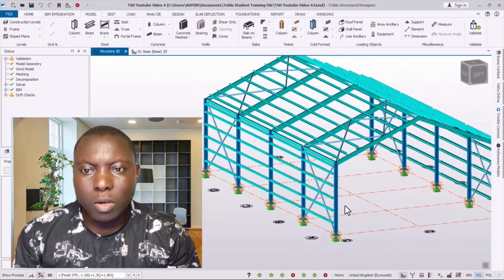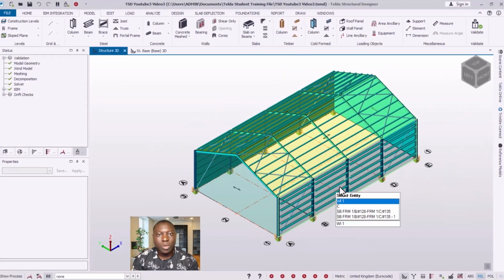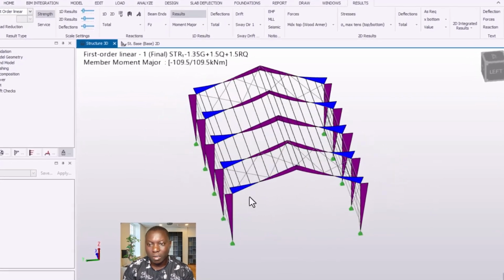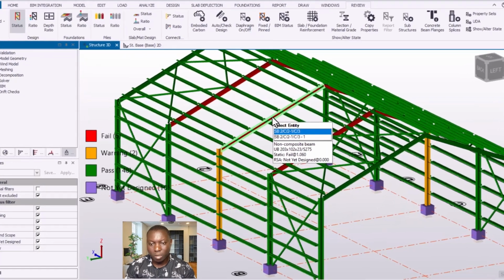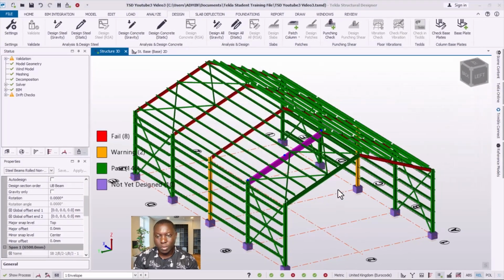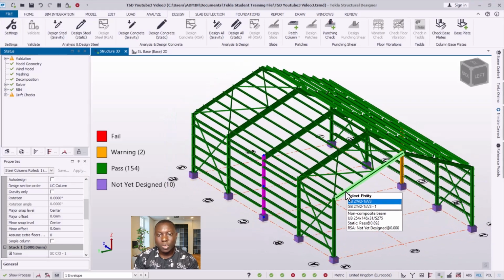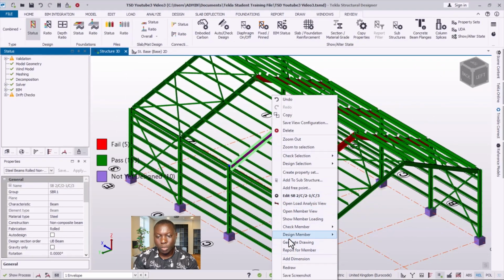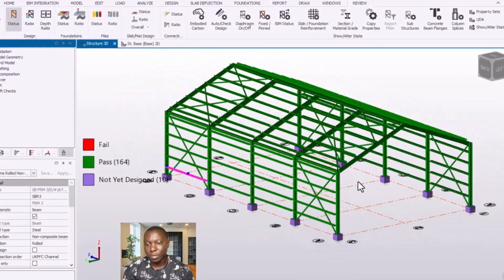How to Run Analysis and Design on Tekla Structural Designer Steel Warehouse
Running Analysis and Design of a Steel Warehouse in Tekla Structural Designer involves several key steps, from modeling to generating reports. Here's a detailed step-by-step guide to help you through the process:
✅ Step 1: Set Up a New Project
Open Tekla Structural Designer and create a new project.
Define the units and code of practice:
Go to Home  Settings  Code and select the relevant design code e.g., Eurocode, BS, AISC.
Set gridlines to match the warehouse layout:
Go to Model  Grids Create New Grids.
✅ Step 2: Define Materials and Sections
Go to Materials Steel and select the grade of steel for your structure e.g., S275, S355.
Assign steel sections to your members:
Use the Profiles Database to select appropriate sections e.g., I-beams, channels, angles.
✅ Step 3: Create the Structural Model
Add columns at grid intersections:
Go to Model Create Column and select the desired section.
Add beams:
Use Create Beam to add primary and secondary beams.
Add purlins and bracing as necessary for stability.
✅ Step 4: Define Load Cases and Combinations
Go to Loading Load Cases and add relevant load cases:
Dead Load (DL)
Live Load (LL)
Wind Load (WL)
Snow Load (SL) (if applicable)
Define load combinations:
Go to Loading Load Combinations Auto Generate to create code-compliant combinations.
✅ Step 5: Apply Loads
Apply dead loads to all beams self-weight is calculated automatically.
Apply live loads to the roof and floors:
Use Area Load or Line Load tools.
Add wind loads:
Use Wind Wizard to apply wind pressure as per the design code.
✅ Step 6: Run Analysis
Go to Analysis Analyze All to run the analysis for the entire structure.
Check for errors or warnings in the Analysis Results window.
✅ Step 7: Review Analysis Results
Check deflections under various load combinations:
Go to Results Deflection Diagrams.
Review forces and moments on members:
Use Results Member Forces to see axial forces, shear forces, and bending moments.
✅ Step 8: Design Members
Go to Design Design All to run the automated design process.
Check the design status:
Members that pass will be marked green.
Red indicates a failure or design issue.
✅ Step 9: Optimize the Design
Adjust member sizes if any members fail.
Re-run Design All until all members pass.
✅ Step 10: Check Stability (Global Analysis)
Perform a P-Delta Analysis to account for second-order effects:
Go to Analysis  P-Delta.
Ensure the structure is stable under lateral loads.
✅ Step 11: Create Drawings and Reports
Generate reports:
Go to Reports  Create Report and select the details you want to include (e.g., loadings, member design).
Export drawings and connection details:
Go to Drawings & Reports Drawing Manager.
✅ Step 12: Export Model to Tekla Structures
If needed, export the model to Tekla Structures for detailed connection design and fabrication drawings:

How to Run Analysis and Design on Tekla Structural Designer Steel Warehouse  Part 4